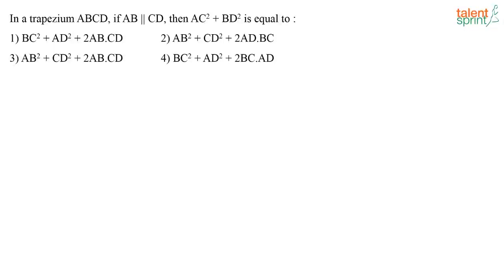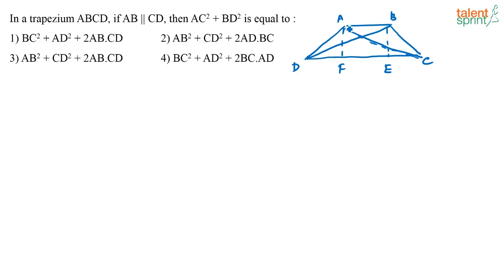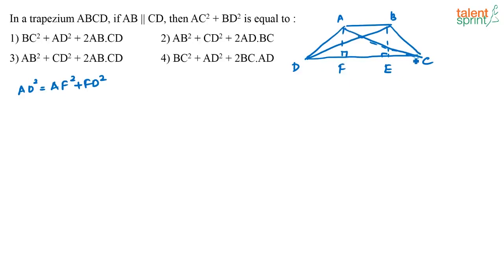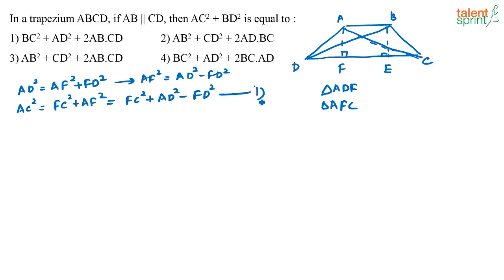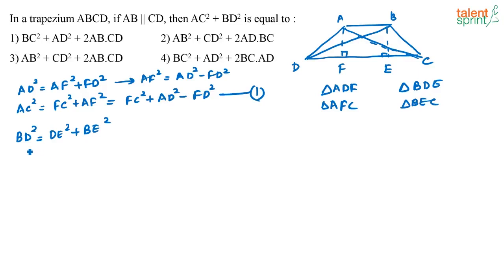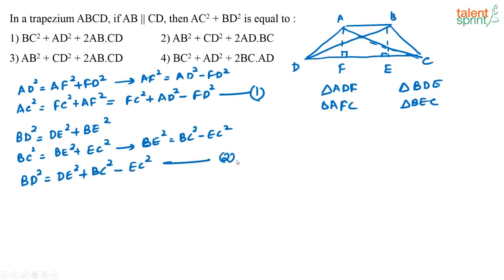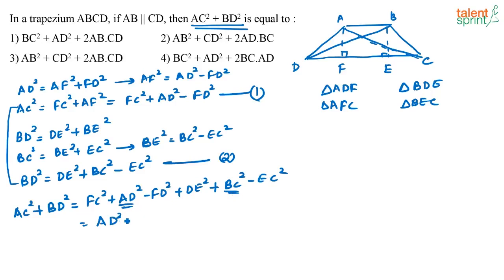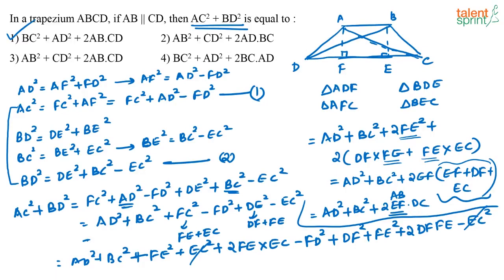Quadrilaterals | Advanced Example - 4 | Geometry | Quantitative Aptitude |TalentSprint Aptitude Prep